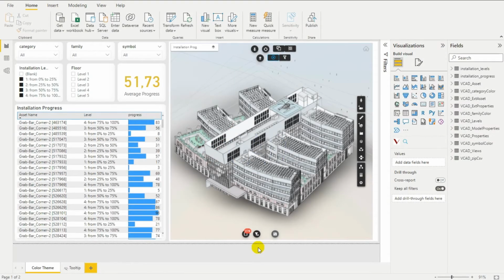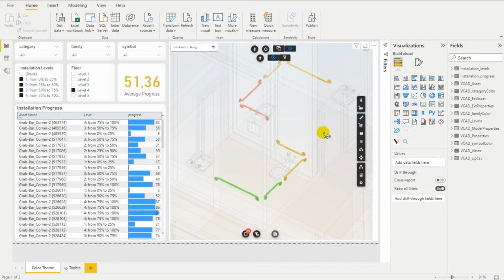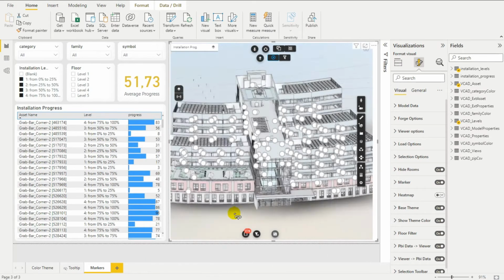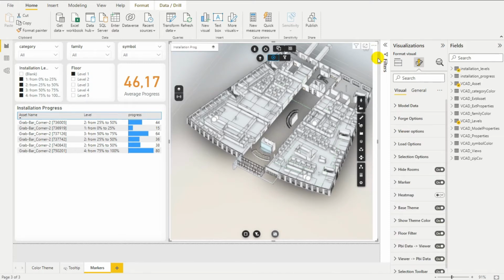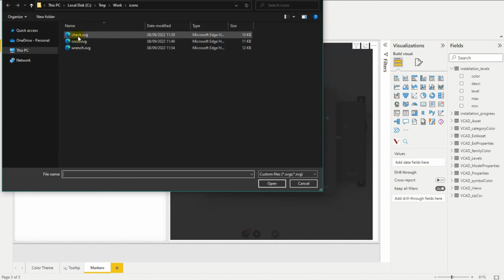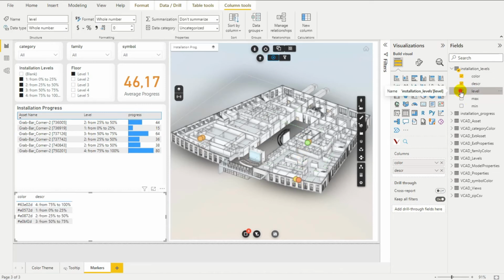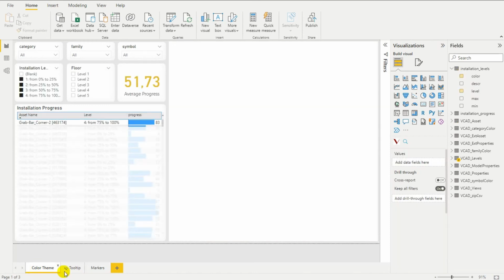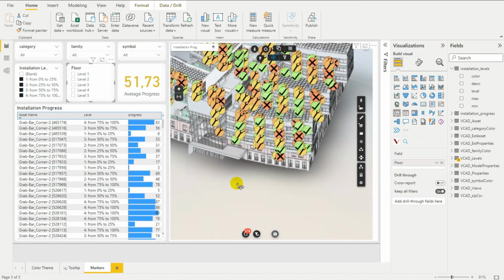Upgrading a Power BI report with markers - Vcad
In this video we see how to set markers in an existing report and how you can associate different icons with markers to highlight different stages.